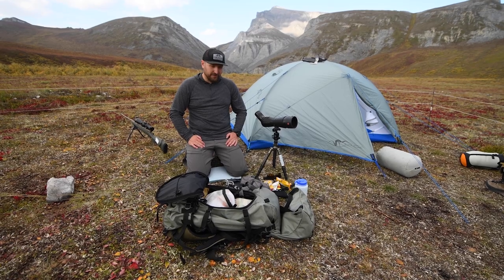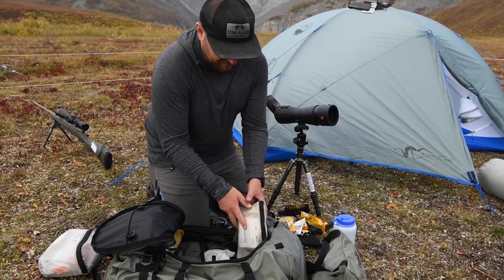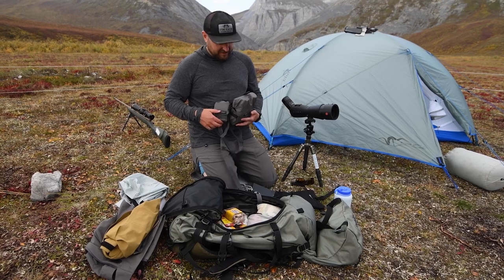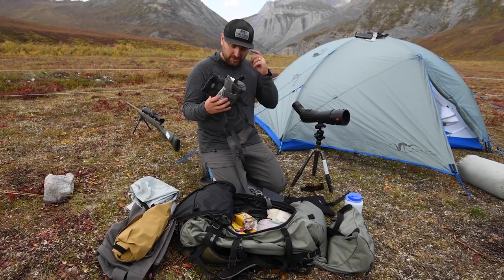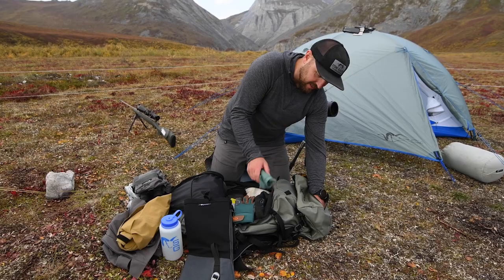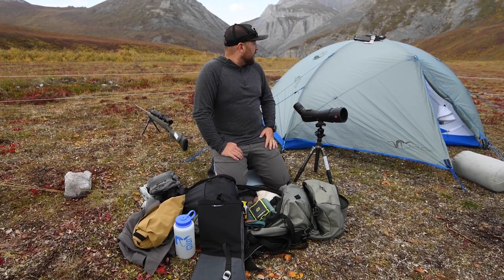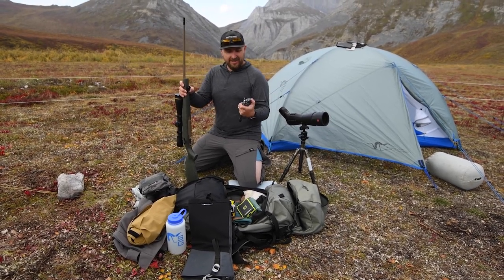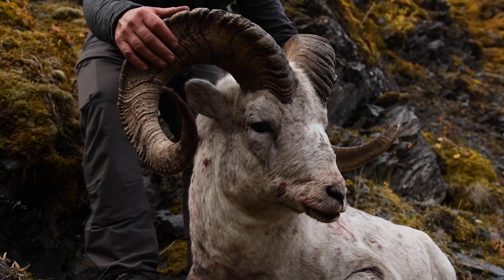Pack Dump - AK Dall Sheep Hunt with Lyle Hebel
Stone Glacier Marketing Manager, Lyle Hebel (@lylehebel) takes us through his backpack and what he will be carrying for his upcoming Alaska dall sheep hunt.  Learn more about the SKY 7900 here

Video By Sam Averett (@samaverett)